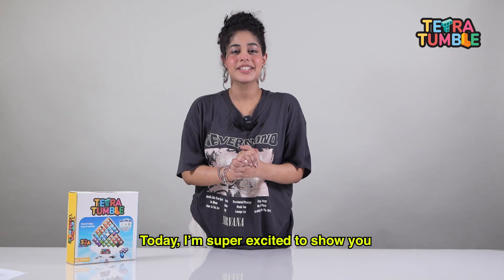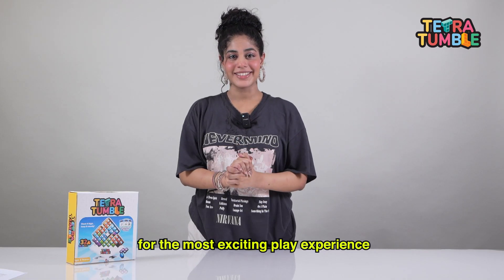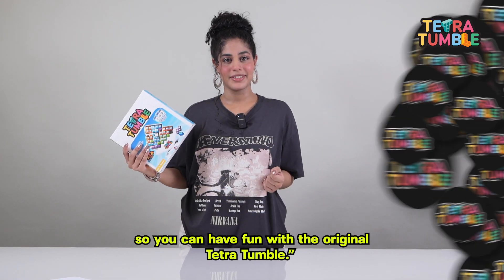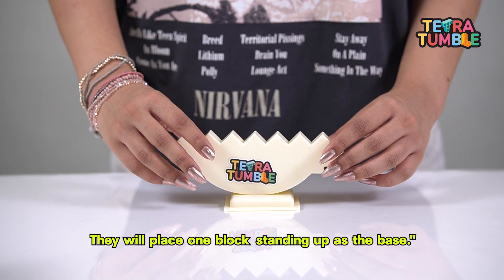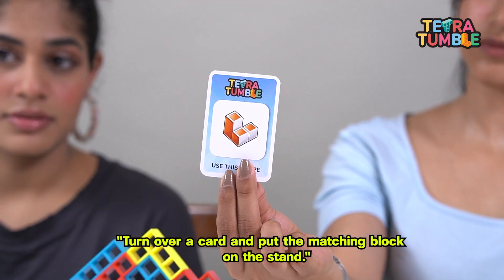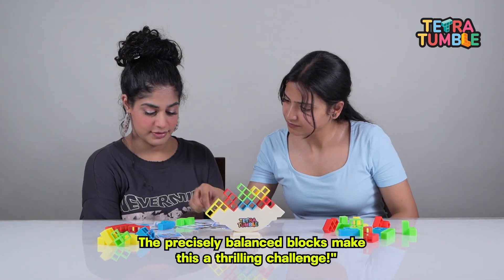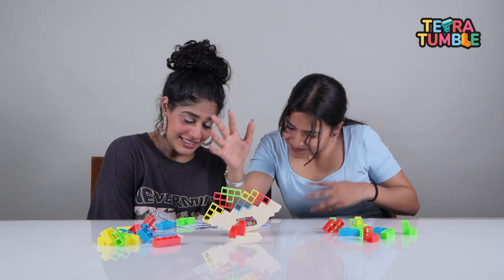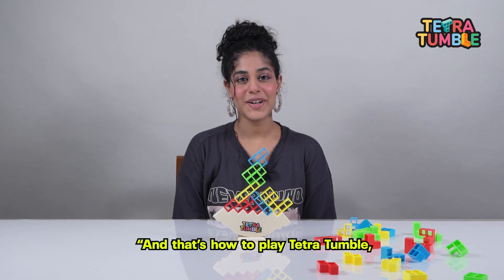How to Play Tetra Tumble – Fun Beginner's Guide 🎮✨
Get ready to jump into the world of Tetra Tumble! This video is a super easy tutorial that explains the basic rules and shows how the game works, perfect for new players. Watch and learn how to start playing right away and have a blast along the way!